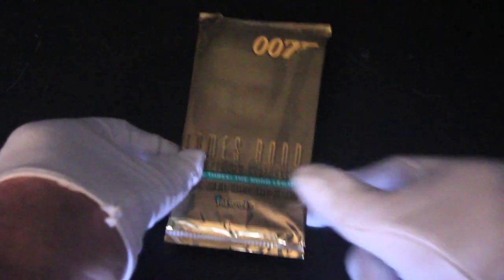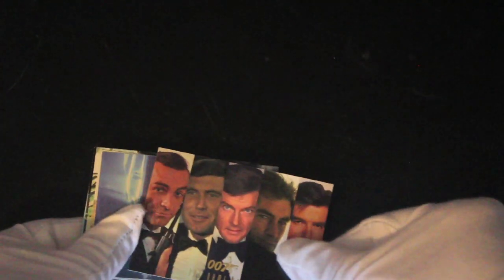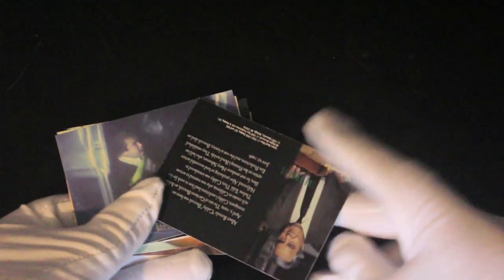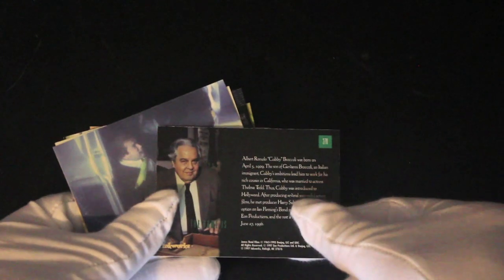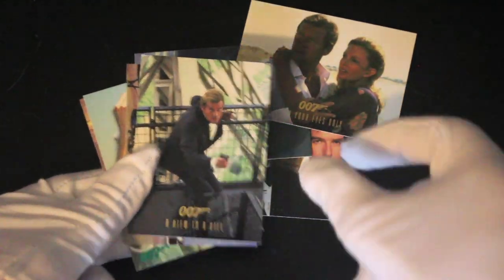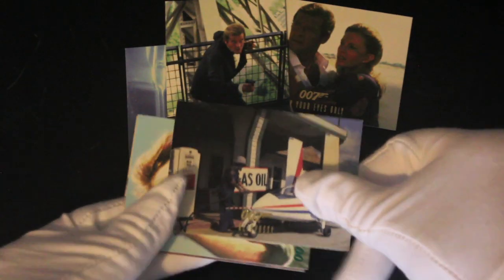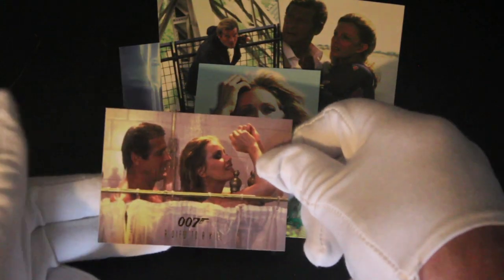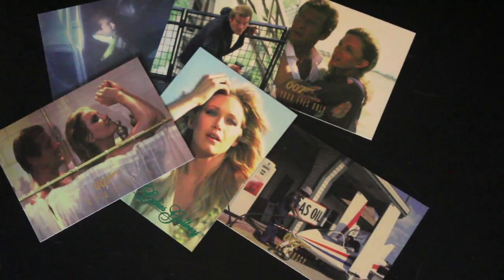Trading Card Tony #488 - James Bond 007 Volume Three : The Bond Legacy - Pack Opening!